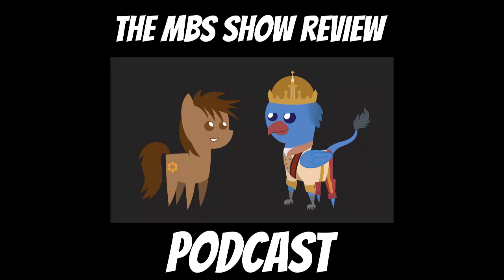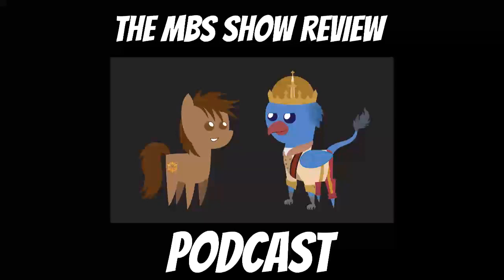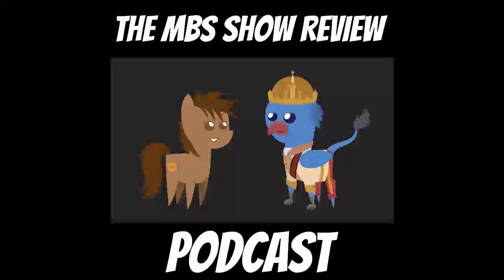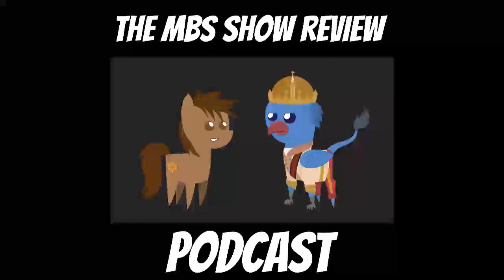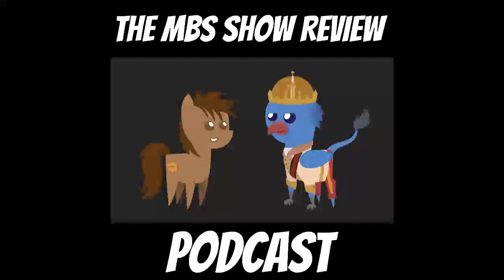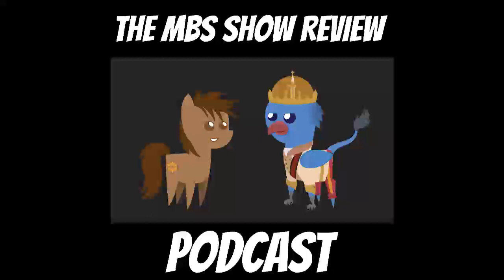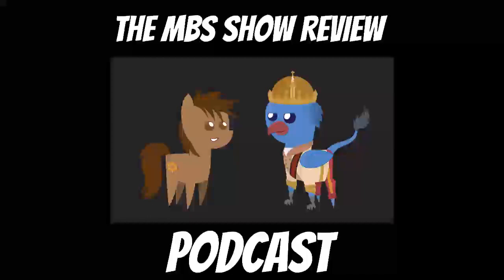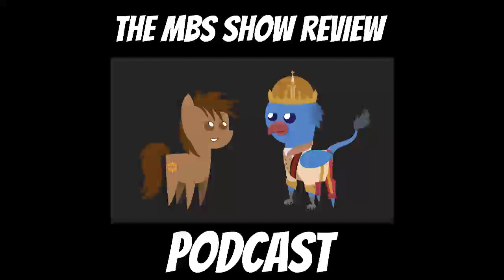The MBS Show Reviews: Generations Issue 4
In this week's episode reviews, Norman Sanzo & Jakob Fon Torkar reviews the 4th issue of My Little Pony Generations. Join us for an entertaining review, it's gonna be an amazing show!!!

In the issue, the Mane Six team up with ponies from another world to stop Grackle and Dyre and their havoc-wreaking Smooze.

- Issue №: 4
- Published: January 26, 2022
- Writer: Casey Gilly
- Artist: Michela Cacciatore
- Colorist: Heather Breckel
- Letterer: Neil Uyetake
- Editor: Megan Brown

Credits